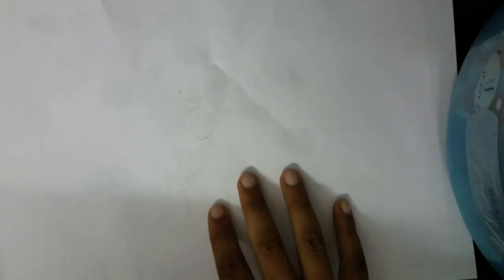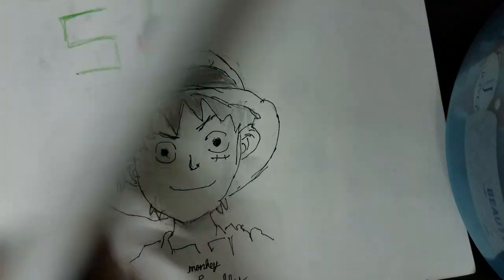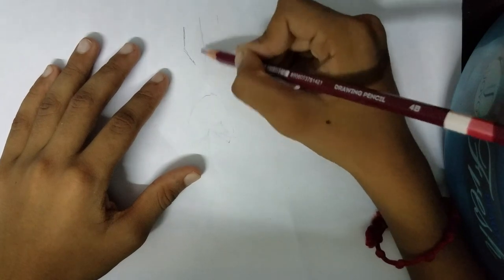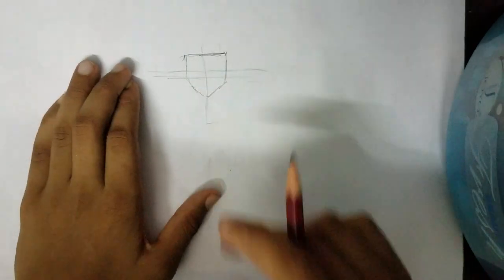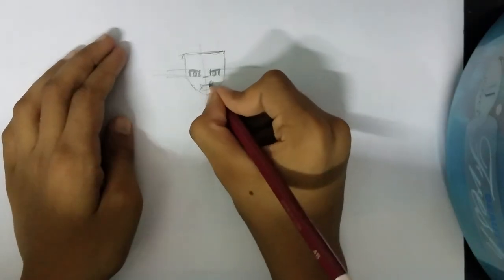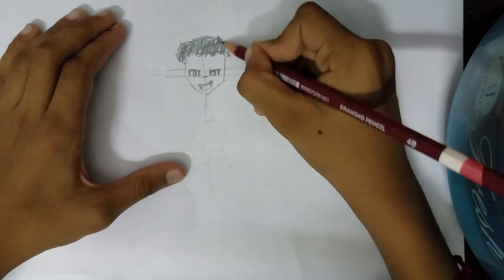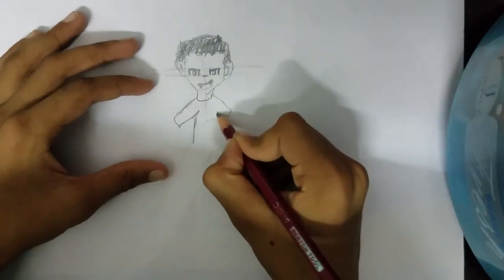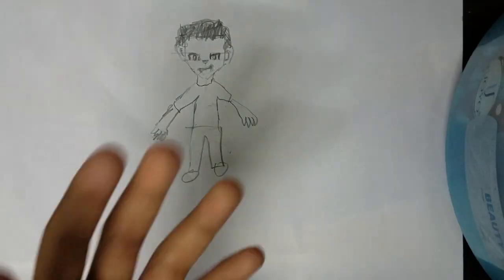how to create and draw your own ANIME characters